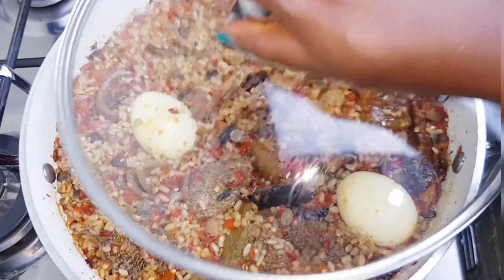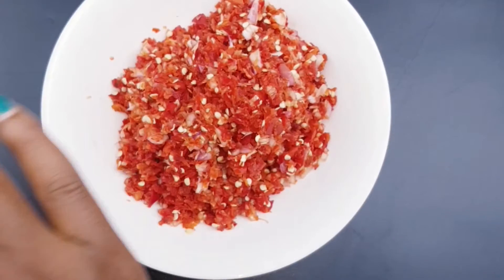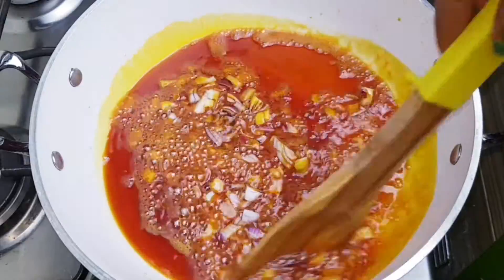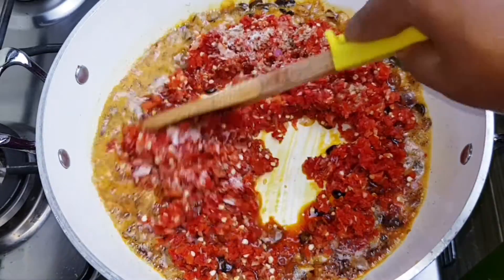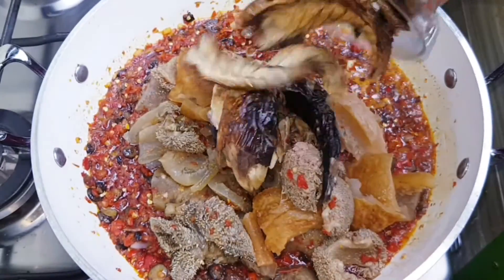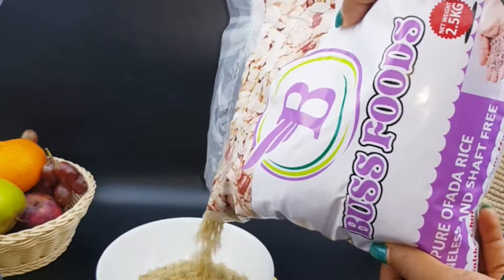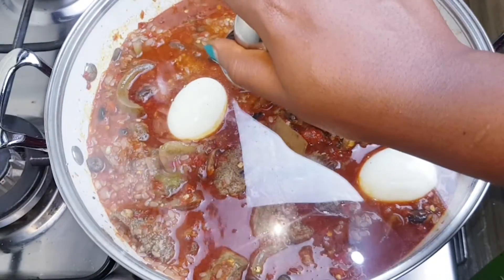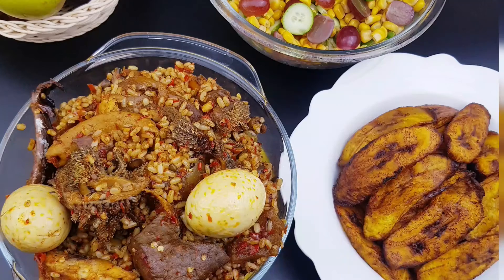OFADA JOLLOF/ Ofada rice in a different way.